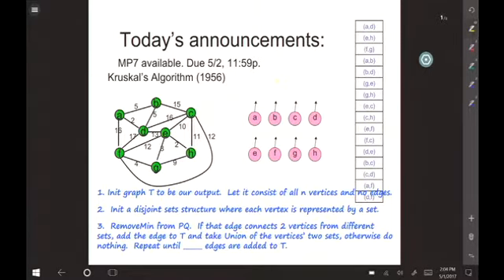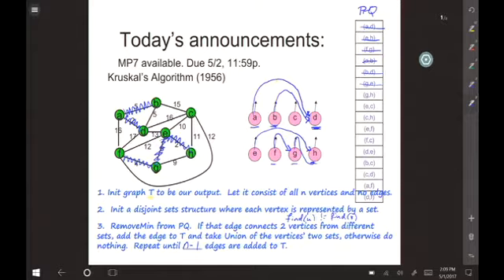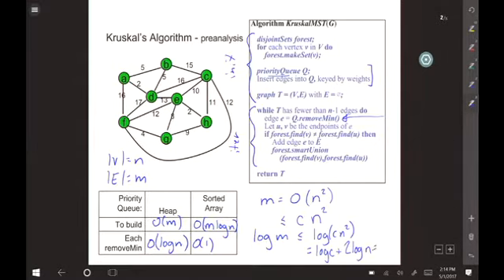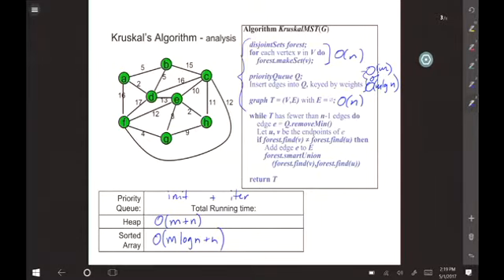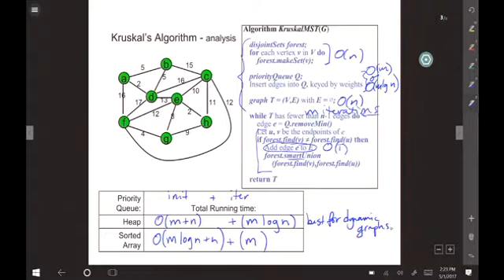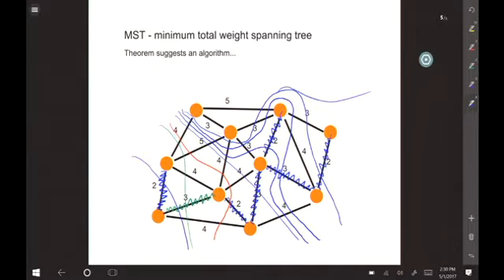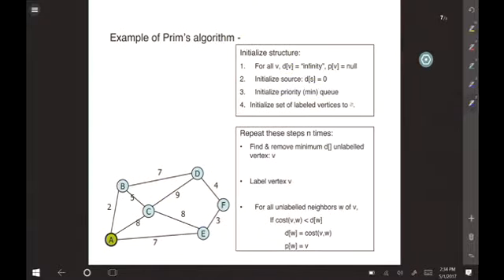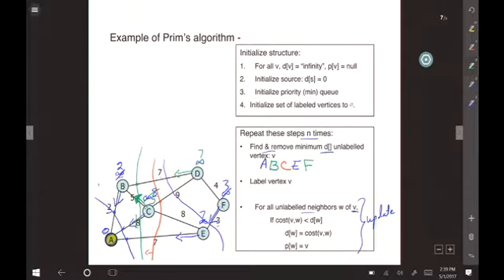lecture41 MST prim